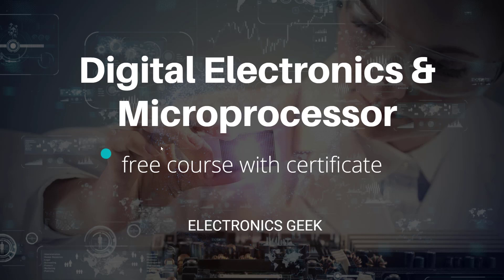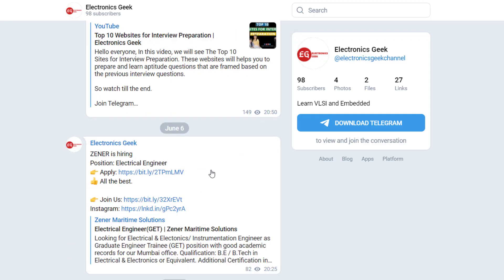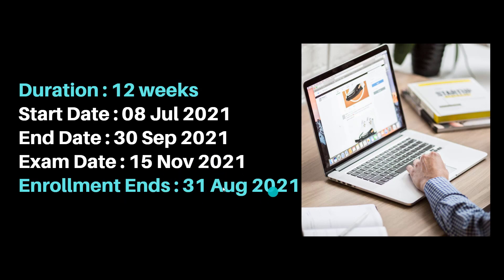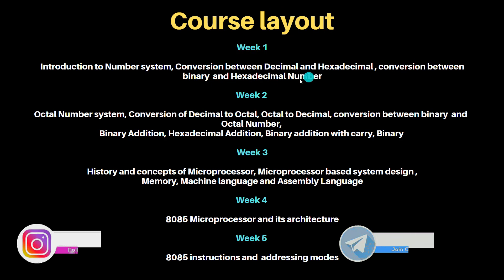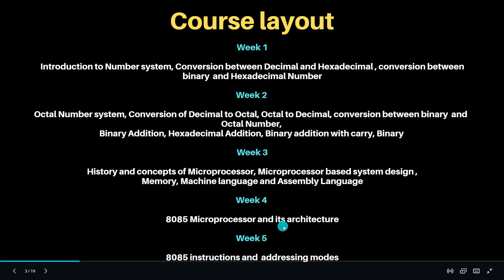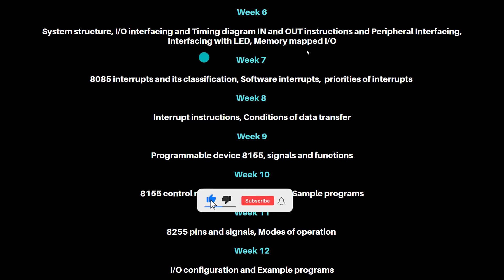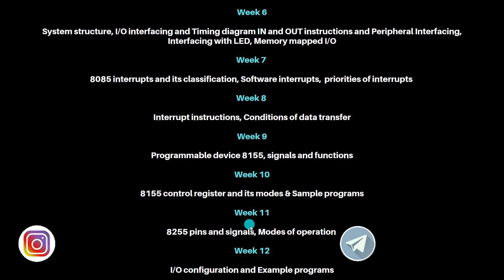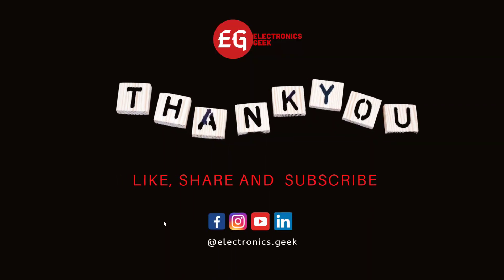Digital electronics and Microprocessor free Course with Certificate | Electronics Geek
Hello, everyone in this video we will see how you can get Digital electronics and Microprocessor free Course with a Certificate.

☑ Watched the video!
☐ Liked?

Microelectronic Circuits: